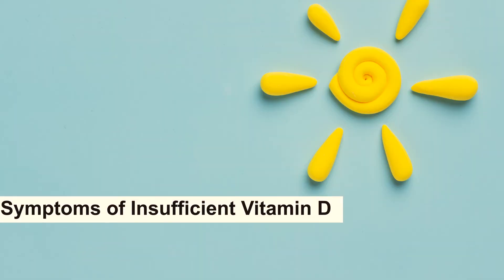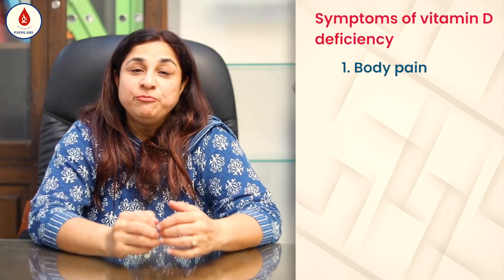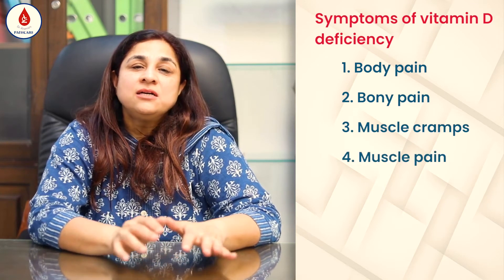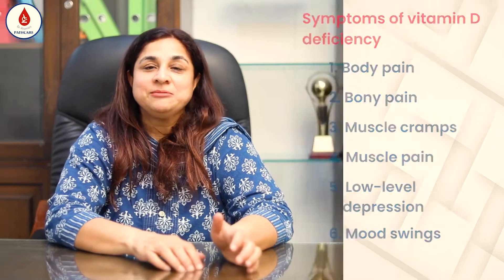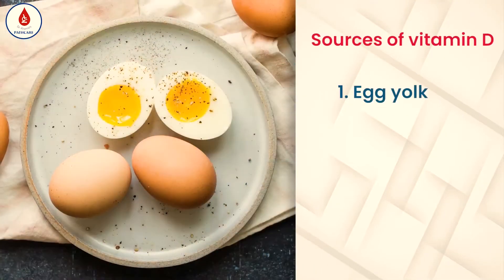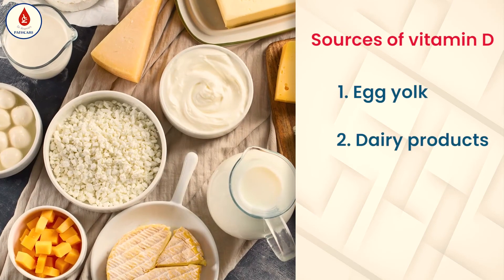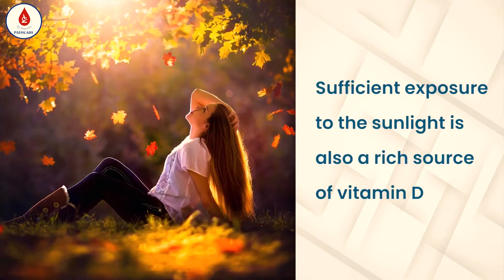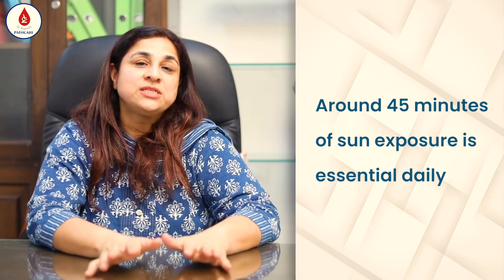✳️Vitamin D की कमी से क्या होता है?✅Vitamin D Deficiency Test |✳️Vitamin D की कमी के कारण और लक्षण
Do you have pain in your bones? Have you got a vitamin D test done? Do you know what vitamin D is and why is it important for you? Well, in this video you’ll get answers to all your questions. Here is an expert from Dr. Khanna’s Pathcare who is talking in detail about vitamin D.
In this video, she has discussed vitamin D test, cases where this test is recommended, causes of vitamin D deficiency, an optimum value of vitamin D, vitamin D2 and D3, symptoms of vitamin D deficiency, and sources of vitamin D. so make sure that you watch this short video till the end to know all about vitamin D and its laboratory test.

Time Stamps
00:00 Vitamin D Test
00:23 Cases where Vitamin D Test is required
00:45 Causes of Vitamin D deficiency
01:48 Optimum value of Vitamin D
02:19: Types of Vitamin D
02:29 Foods rich in Vitamin D
03:02 Vitamin D Tests Classification
- Vitamin D3 → 25- Hydroxy
- 125 Dihydroxycholecalciferol

ABOUT Dr. KHANNA'S PATH CARE LABS

PathcareIndia is one of the most trusted players in diagnostics today, with a network of fully automated labs across major cities in India, that is hardcoded with innovative technology, advanced robotics, and intelligent digital solutions.

With an extensive team of highly qualified lab technicians and pathologists, our single-minded purpose is to follow the strictest of quality measures to maintain accuracy for each test we perform.

Call us 24/7
A-43 Hauz Khas, Hauz Khas , New Delhi – 110016

विटामिन D की कमी से क्या होता है ? | विटामिन D की कमी के लक्षण | विटामिन D की कमी का इलाज, शरीर में Vitamin D के कमी से हो सकता है इन बीमारियों का खतरा, Symptoms of Vitamin D3 Deficiency | विटामिन D3 की कमी के लक्षण | How to increase Vitamin D3 in Body, विटामिन डी सबसे ज्यादा किसमे पाया जाता है ? best source of vitamin d / vitamin d kisme paya jata he, इन 5 संकेतों से पहचानें बॉडी में Vitamin D की कमी के लक्षण,